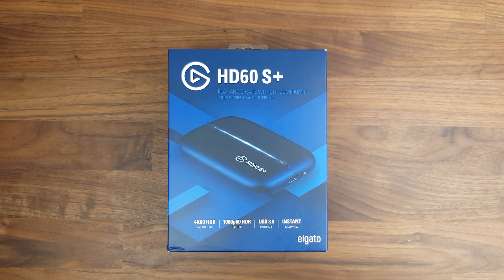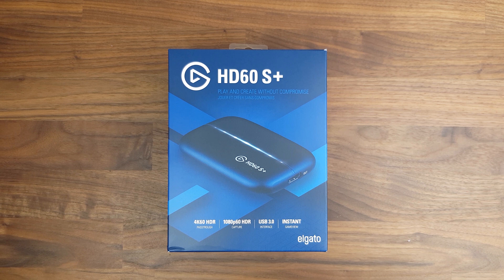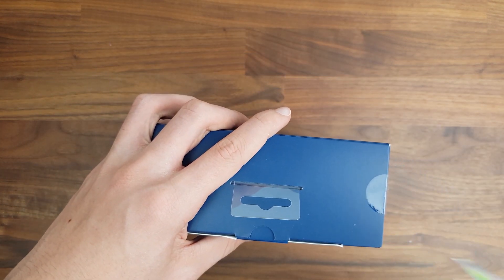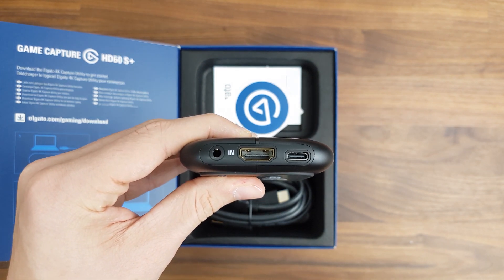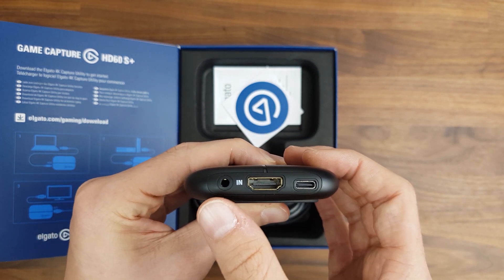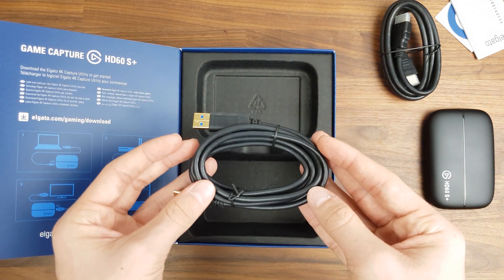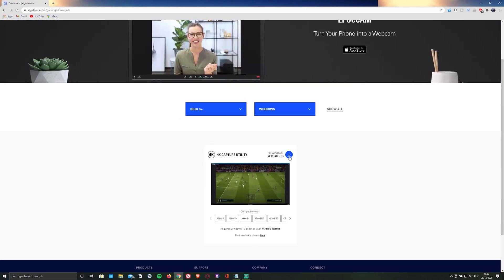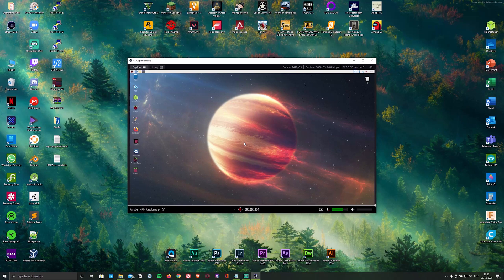Elgato HD60S+ UNBOXING & TESTING software |FULL guide |By TH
Hey guys, today I´m going to unbox and test out Elgato´s newest external capture card, the HD60S+.
Make sure to watch till the end to see what this little BEAST has to offer...

▬▬▬▬▬ Purchase options ▬▬▬▬▬

▬▬▬▬▬ Download links ▬▬▬▬▬

▬▬▬▬▬ Social ▬▬▬▬▬

▬▬▬▬▬ Time-stamps ▬▬▬▬▬

0:00-0:49 Intro & specs
0:51-2:17 Unboxing & overview
2:18-3:34 Software overview & installation

3:35-4:10 Outro

▬▬▬▬▬ My gear ▬▬▬▬▬